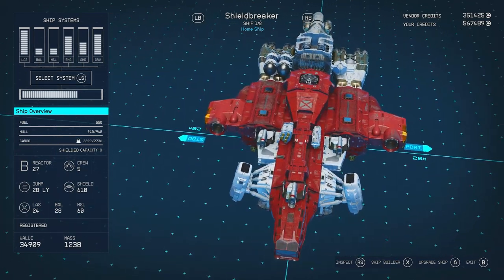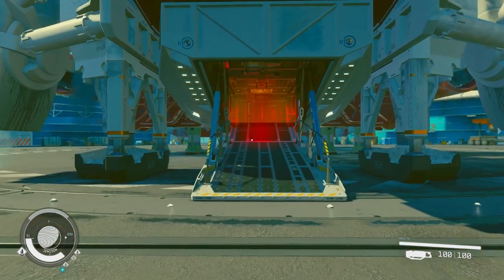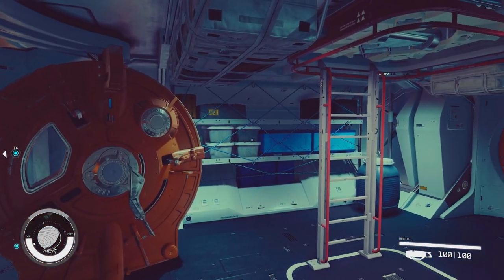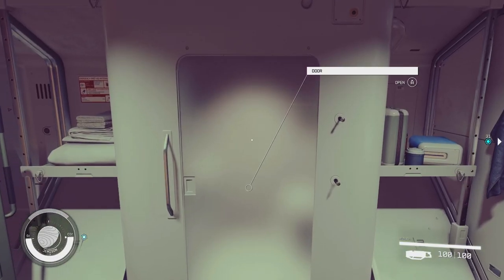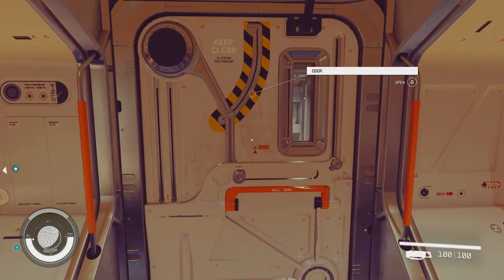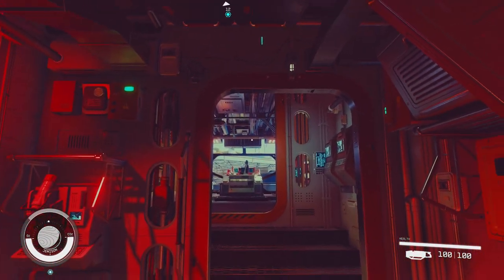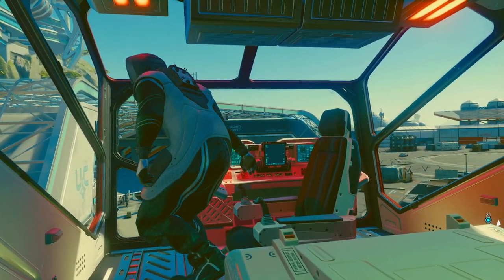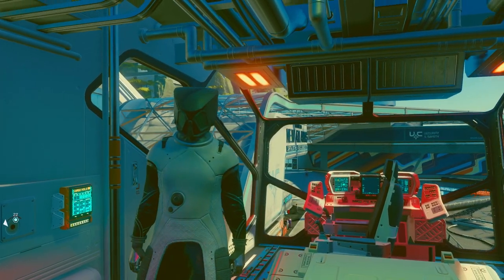STARFIELD - TRY before you BUY!.. Let's look INSIDE and OUT of the SHIELDBREAKER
THIS IS WHAT IT LOOKS LIKE INSIDE THE SHIELDBREAKER ENJOY

HOW TO LEVEL UP YOUR SPACESHIP OR STARSHIP IN 30 MINUTES!

Bethesda's Epic Space Adventure!

🚀 Get ready for an out-of-this-world gaming experience with "Starfield" by Bethesda! Explore a vast galaxy, mine valuable resources, and engage in thrilling battles with extraterrestrial beings in this highly anticipated space adventure game.

🪐 In "Starfield," you'll have the opportunity to traverse thousands of planets, each with its own unique landscapes, mysteries, and challenges. Whether you're a seasoned space explorer or a newcomer to the genre, this game promises endless excitement and exploration.

🛸 Uncover the secrets of the cosmos as you build your own interstellar legacy. With stunning graphics, immersive gameplay, and a rich narrative, "Starfield" offers an unparalleled gaming experience that's bound to keep you hooked for hours on end.

🪙 Mining plays a pivotal role in "Starfield." Gather valuable materials to upgrade your spacecraft and weaponry, ensuring you're prepared for any encounter in the far reaches of space. Watch your empire grow as you become a master of resource extraction.

👽 Alien encounters are around every corner in this game, and battles are intense and dynamic. Will you be a peacemaker or a conqueror? The choice is yours as you navigate through diplomatic relations or engage in epic space skirmishes.

🎮 Dive into the universe of "Starfield" and embark on an adventure like no other. With seamless gameplay, endless possibilities, and the renowned Bethesda touch, this game is set to redefine the space exploration genre.

🌌 Don't miss out on the gaming event of the year!

All we ask in return is to add this to your video description: